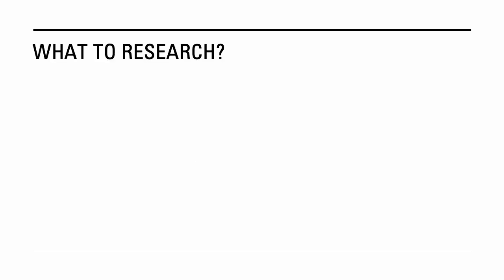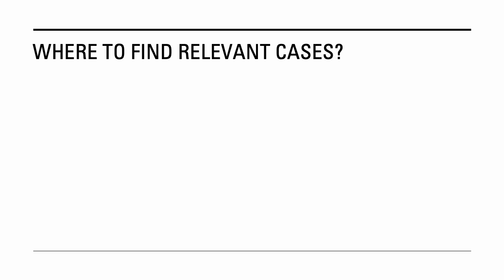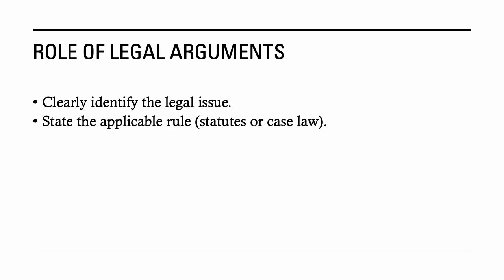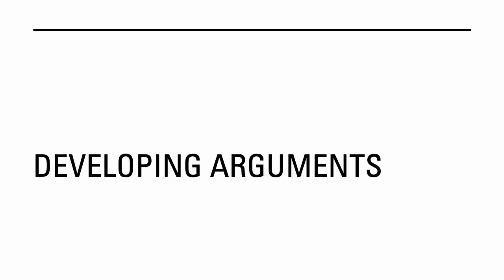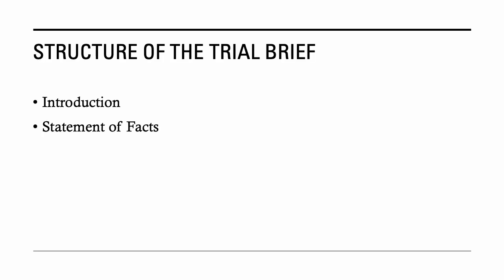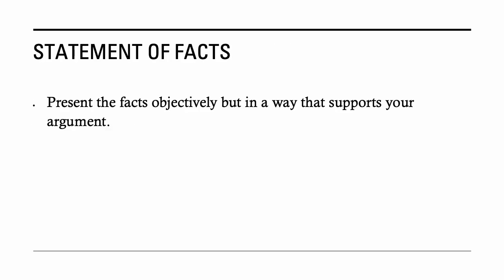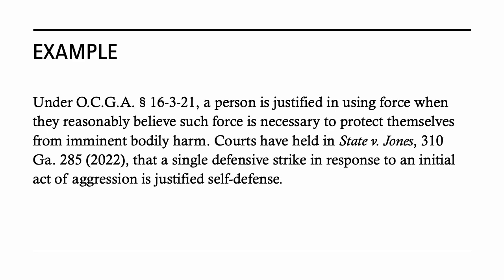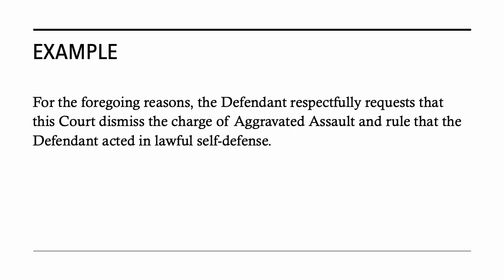2205 Trial Brief Assignment